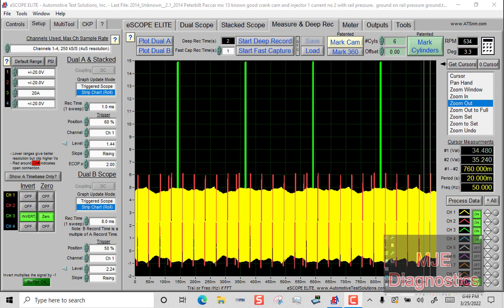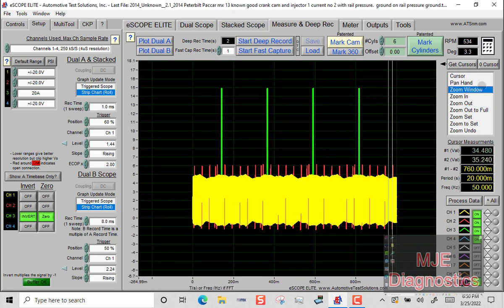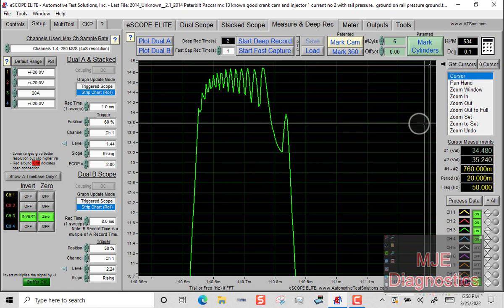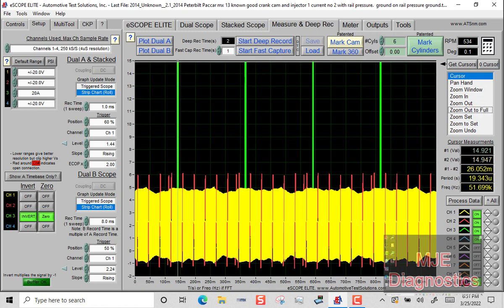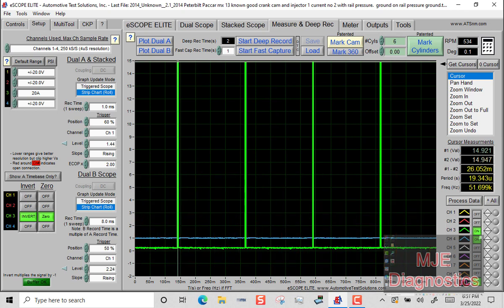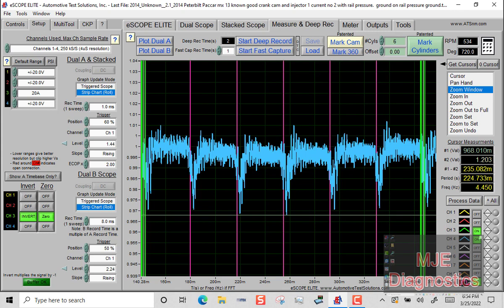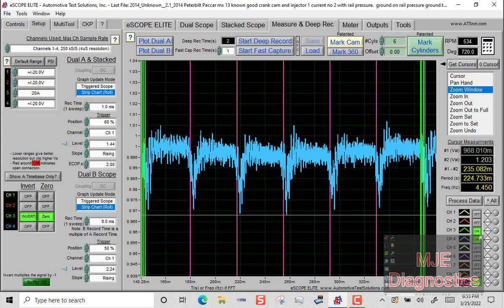Can you see a opening current hump on a Paccar mx 13 injector